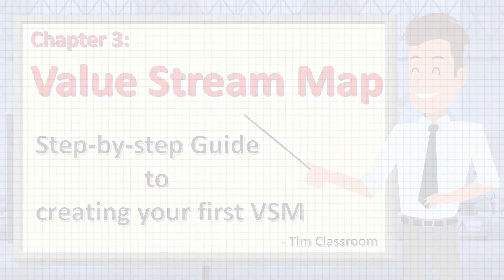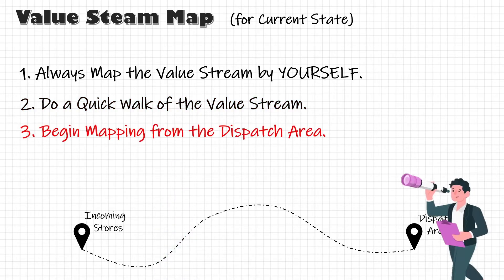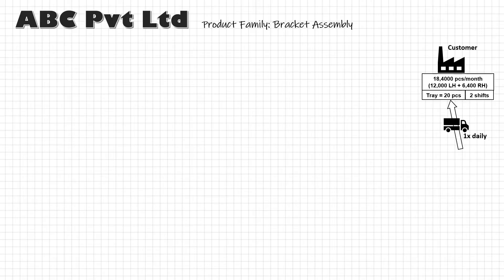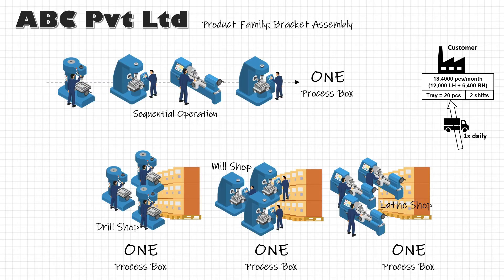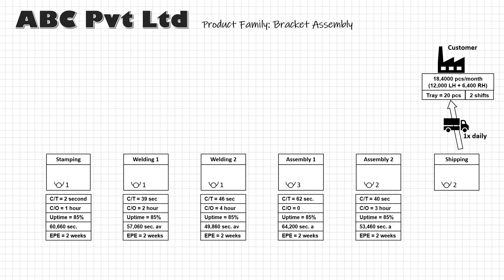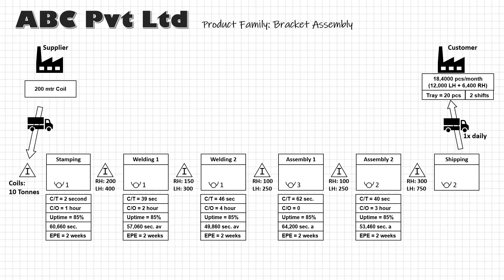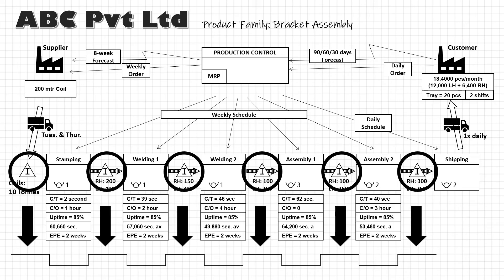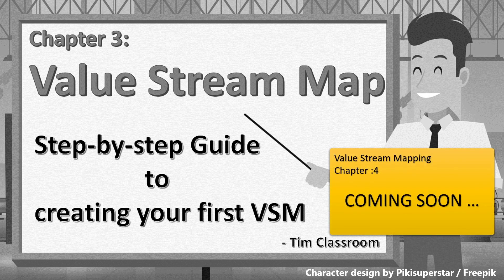Value Stream Mapping - Step by Step Guide to creating your first VSM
In this series, We unveil the power of Value Stream Mapping (VSM), the ultimate tool for Lean Manufacturing!
Let's create our first VSM.